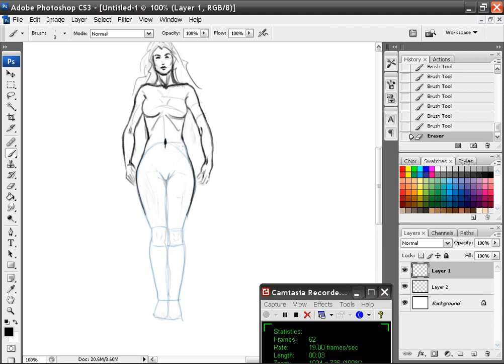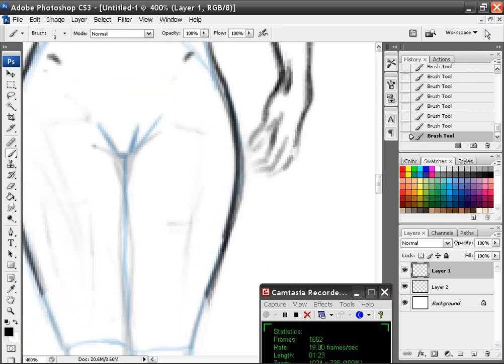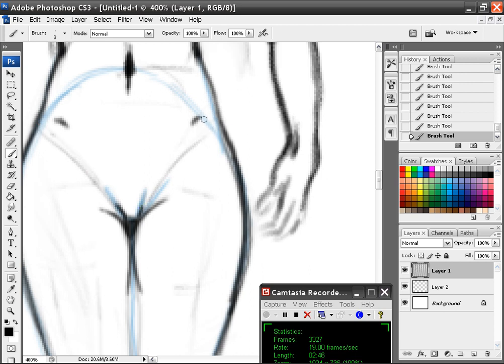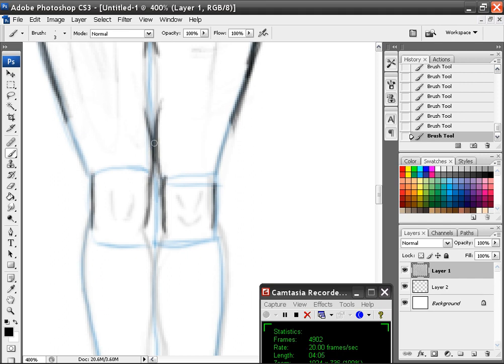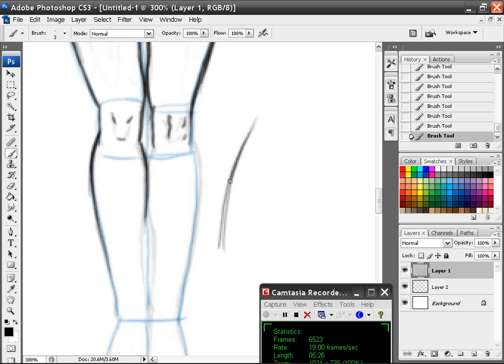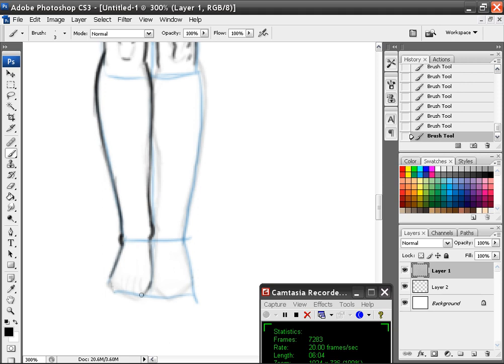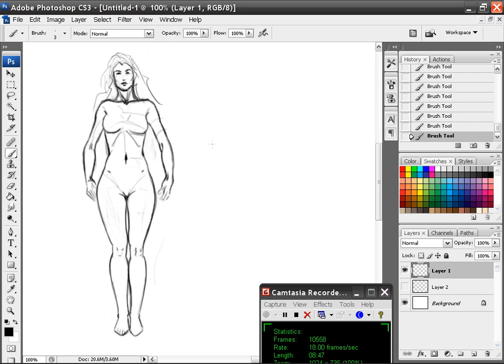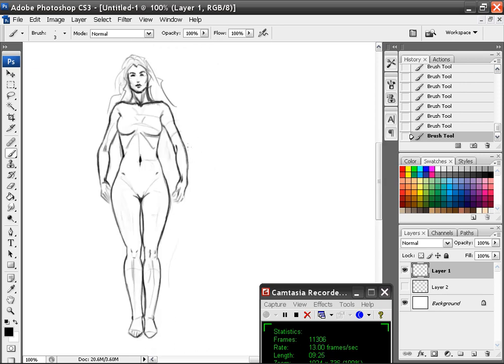Drawing the female body 6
In this series you will learn an easy way to draw the female figure from memory. Forget memorizing how many head lengths a body has to be and all that crap. This way is much better.